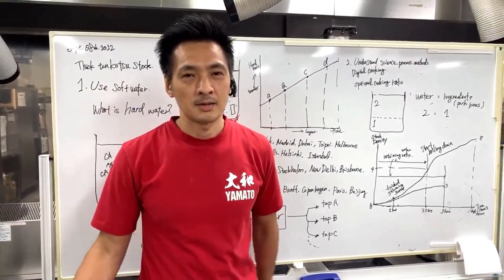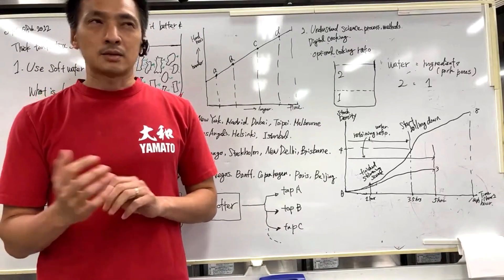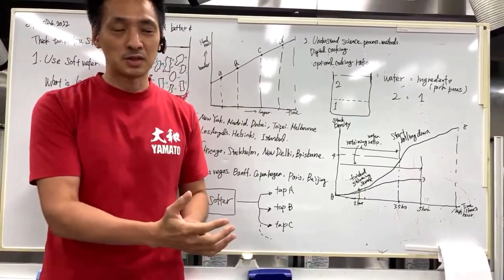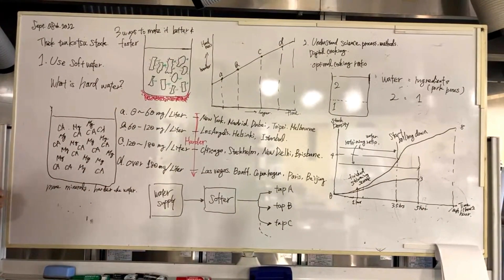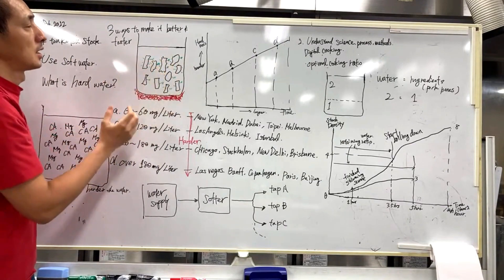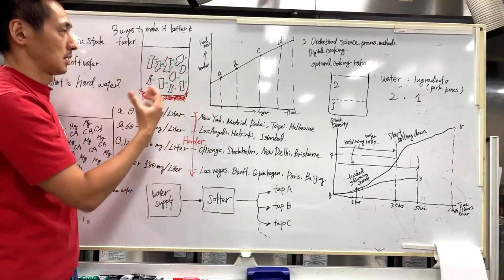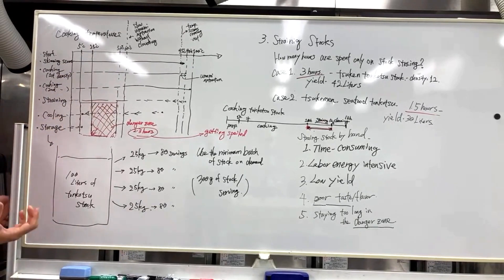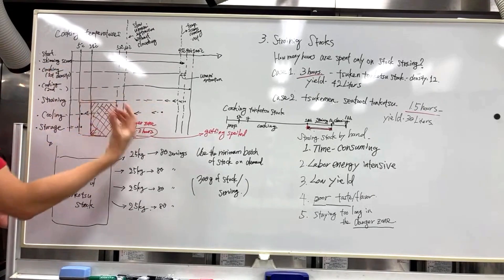Online class: 3 things you can do to improve the quality of your Tonkotsu Ramen stock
Yamato also offers professional textbooks on Ramen, Udon and Soba noodles, as well as on how to start, run and succeed in noodle business:

You can learn more about how to make authentic ramen from scratch without coming to Japan here. And register today for FREE.

Our complete basic course will get you where it'd take you years of training and practice in a few weeks! If interested, please check out this page.

— Yamato Noodle